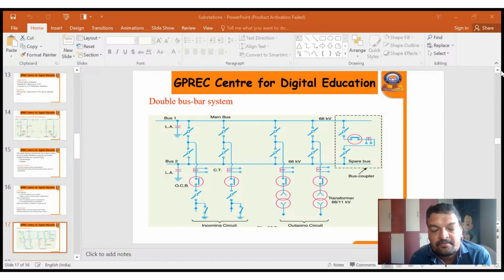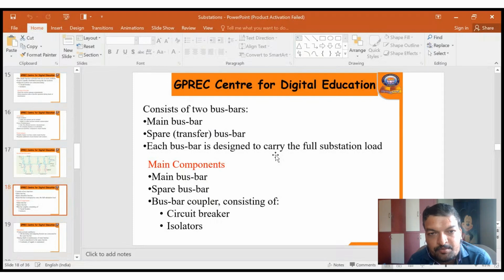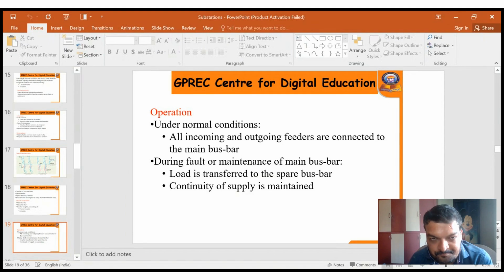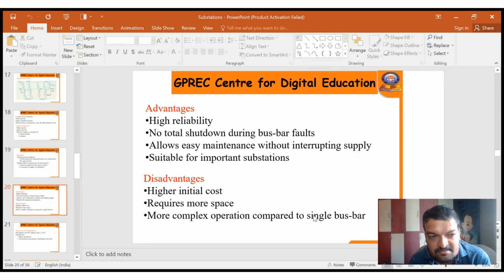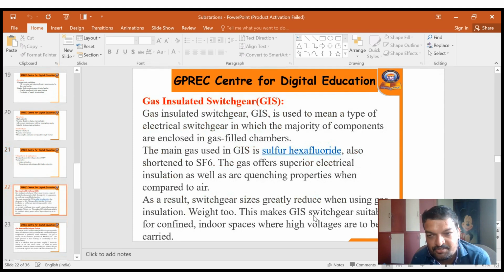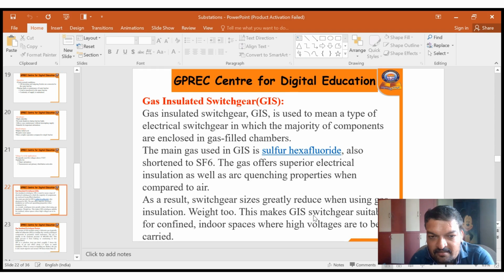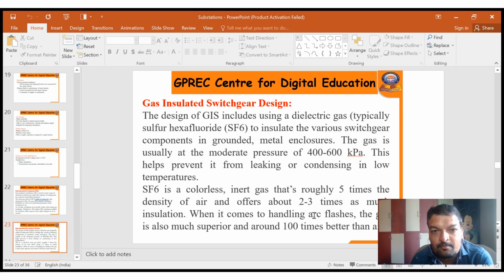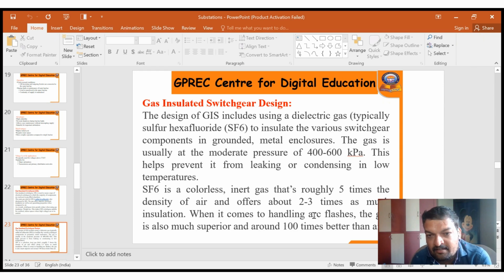Sub Station ( Part-III)